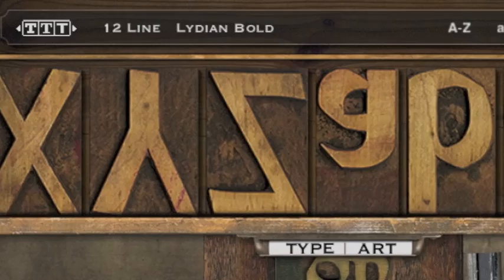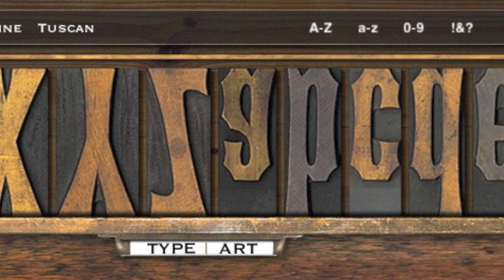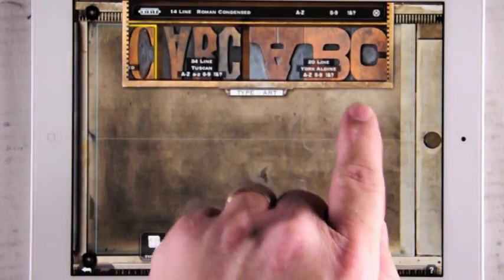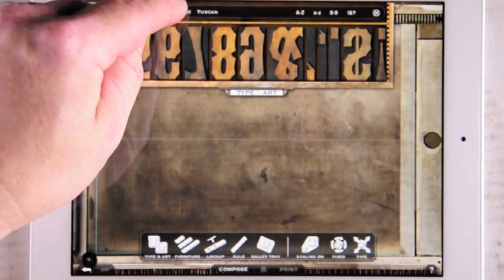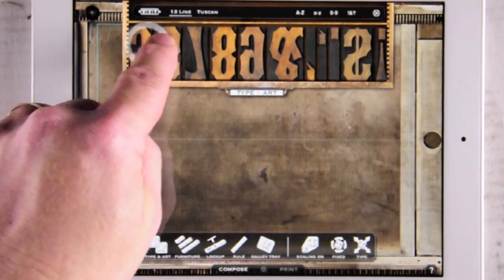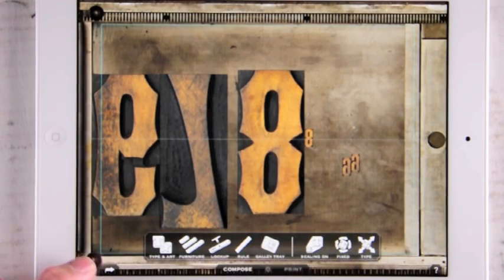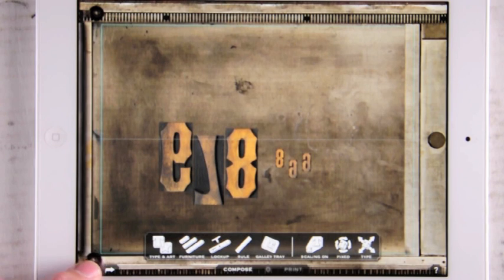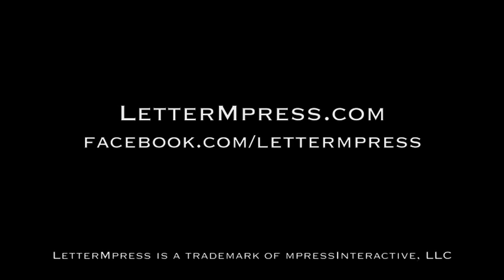LetterMpress - NewFeatures in 1.1.0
Highlights of some new typefaces and features in LetterMpress v1.1.0.